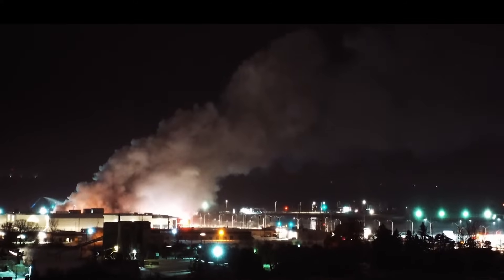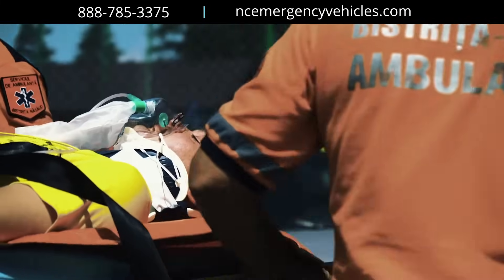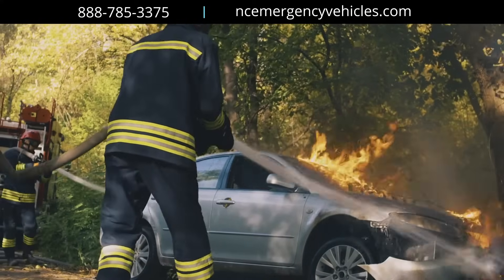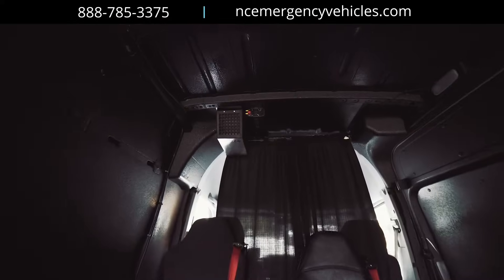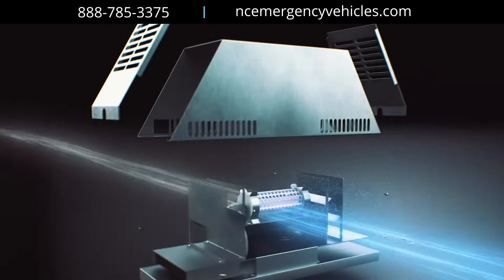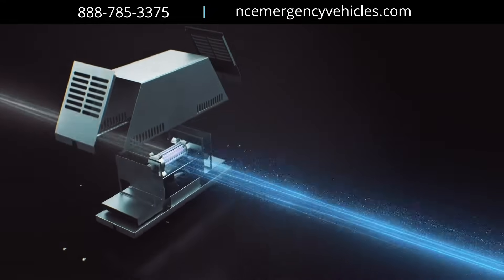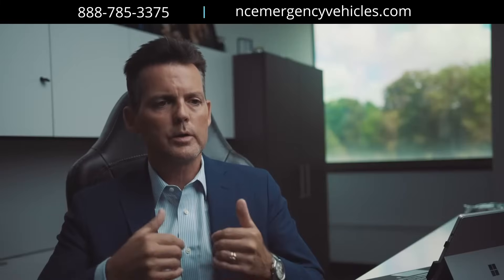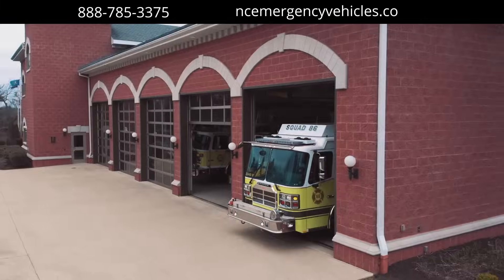Clean Cab Air Filtration System for Fire Apparatus and Ambulances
Exclusive to North Central Emergency Vehicles as an authorized REV Group dealer, this new Clean Cab product is an active air filtration system that uses UV light and Photohydroionization technology to neutralize airborne pollutants such as bacteria, mold, and viruses, including COVID-19. Third-party testing done on this air purification system has shown a 99% reduction of airborne pathogens. On top of amazing results, this Clean Cab system can be installed easily in your emergency vehicle by running off of the 12-volt wiring. As a standalone device, it can can be mounted in the cab of an ambulance or fire truck or it can simply be retrofitted into emergency vehicles already in service.